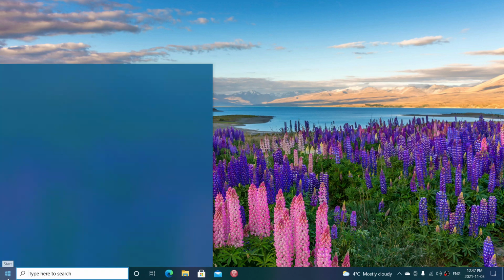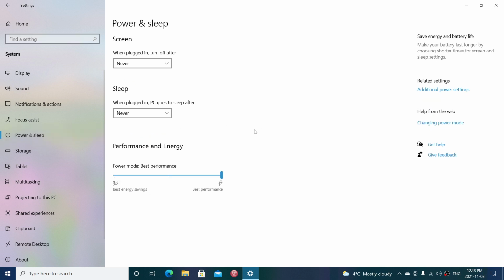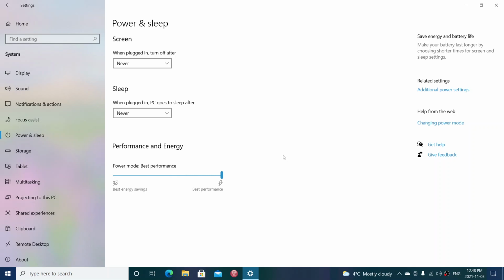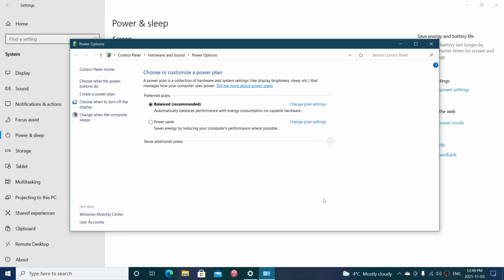Windows 10 Battery and power options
where you can play with settings to extend battery life or change how the computer will behave when plugged in